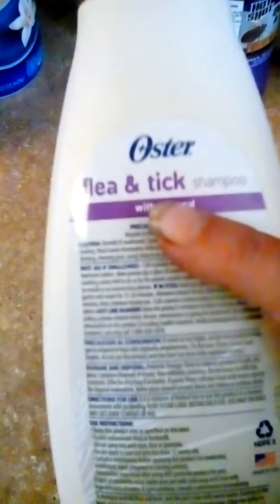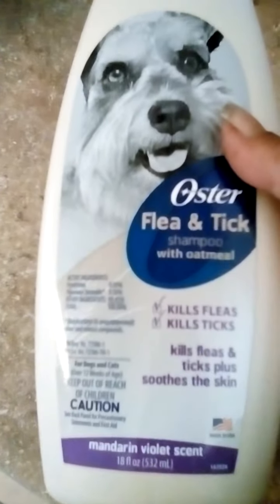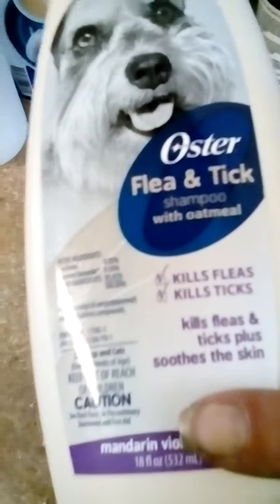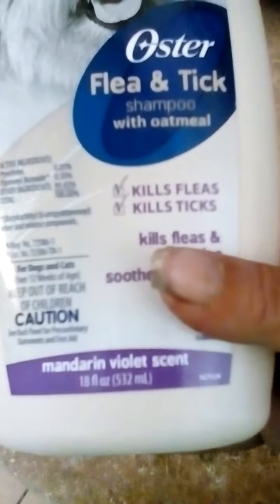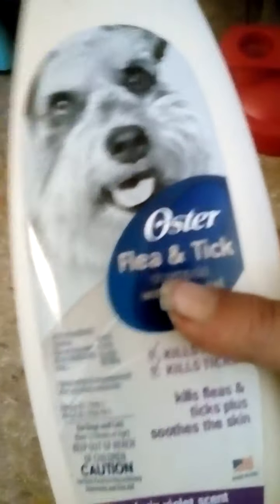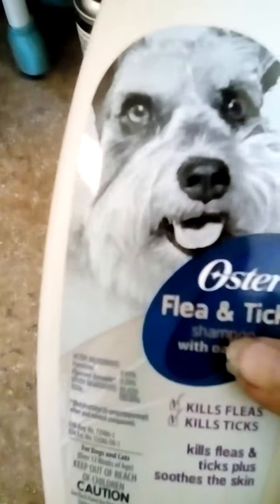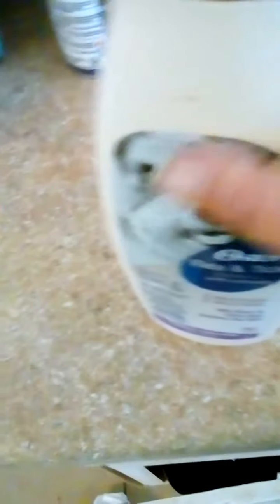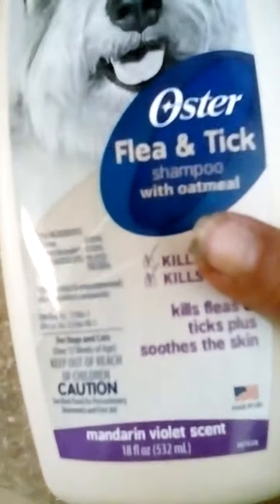Oster Flea and Tick Shampoo review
A quick review on Oster Flex and Tick Shampoo.